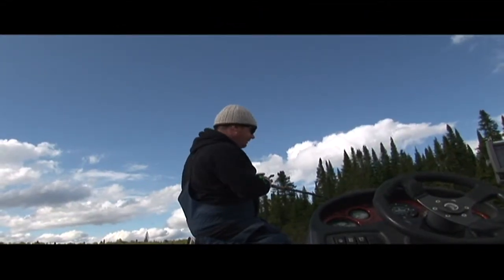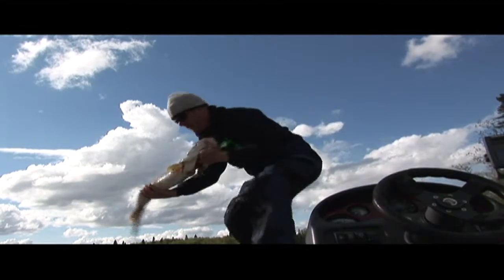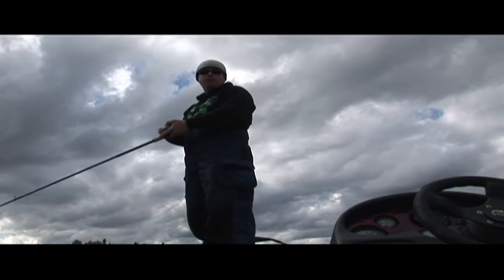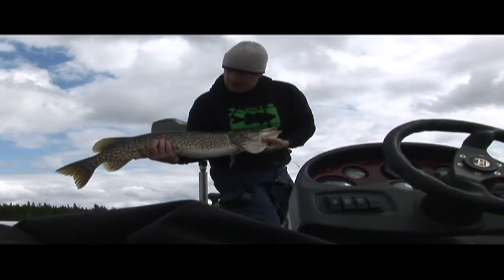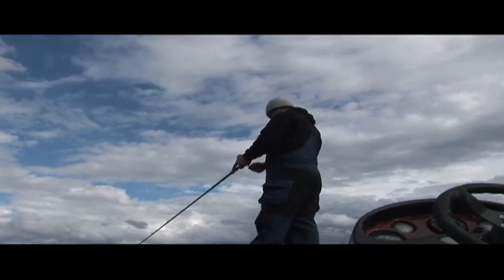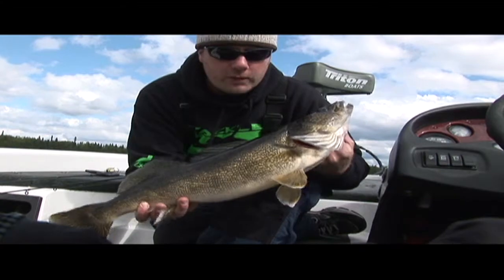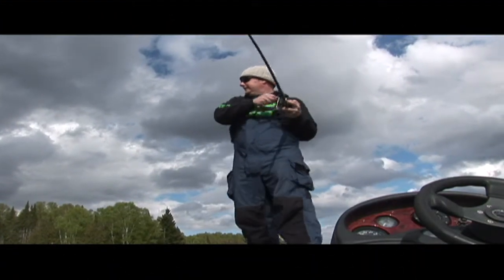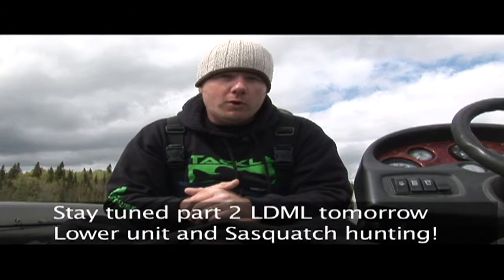LDML Day 1 Nate